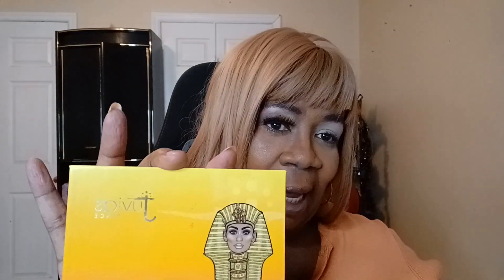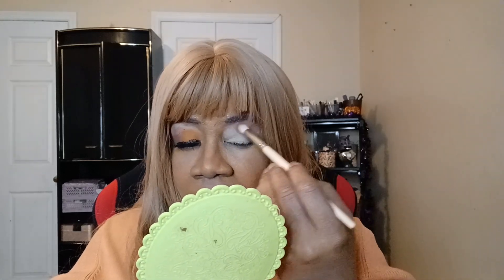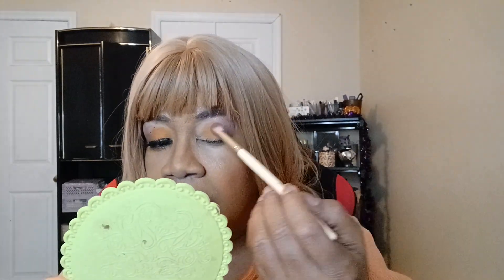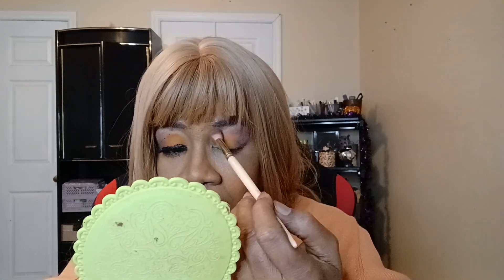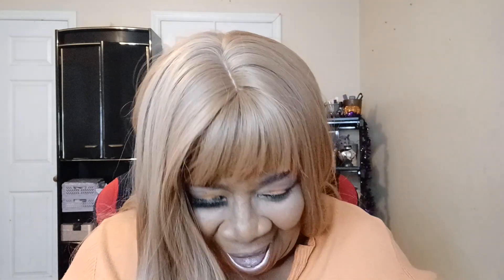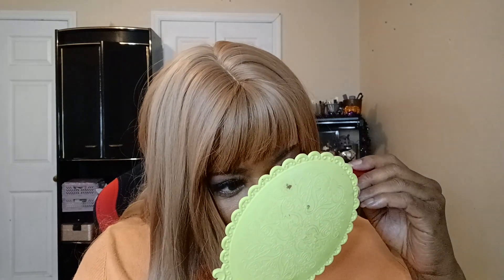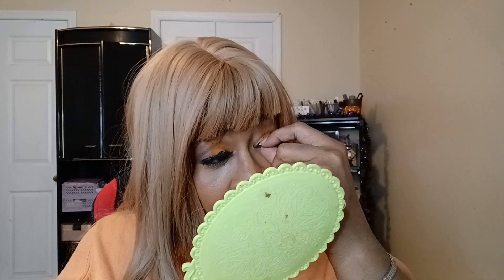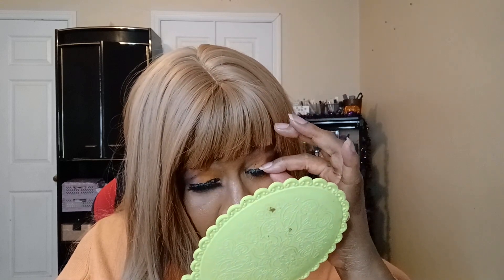Lazy Makeup Look Series #2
This video series is strictly about me and my attitude towards makeup application and the days and times when I'm just not feeling like doing it or just don't have the energy or I just don't want to go through the process or the motions...That's when the lazy days kick in
When I want to put on makeup but, I know how long its going to take...

Yup...Lazy Makeup Look Day ("

RBSG
Beautywithrenee73
Demy Marissa
Faye Blatcher
Erie
Jaimie Beth
Makeupwithjessicavargas
Michelle Prieur
MommaVapesBeauty
Sandra Dee Gonzales
TheresaAnn83
Unique BeauT's

KEEPING IT REAL FUN(KIRF) COLLAB GROUP
Denise Wilson
Gina Welds
• A Nature Pause. Water element break...
Jackie Taylor
Julia
• TOM FORD EYESHADOW QUAD COLLECTION i...
Faye Blatcher
   • Lazy Makeup Look Series by Faye Blatc...
Manuela
• makeuptherapy beautybay Rich Rich p...
Michelle Vernice Agee
   • HOW TO USE YOUR MAKEUP PRODUCTS IN AL...
Penny
   • Extreme Refrigerator Cleaning| Restor...
Simply You Makeup
Stephanie Youtuber
Stephanie Cisneros
   • Mask Monday 09/04/2023 Let's Review M...
Tiger Lili
Zelda Pierce

Embrace Your Beauty w/ Shaneill
   / shaylove..  .

CHOCOLATE BEAUTIES
   / shaylove..  .